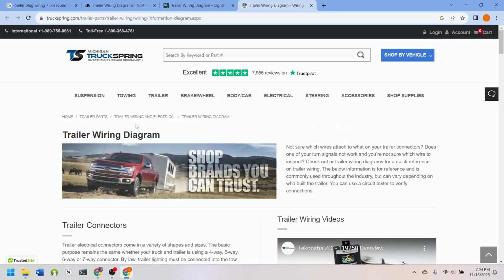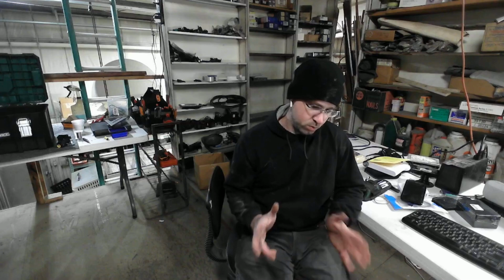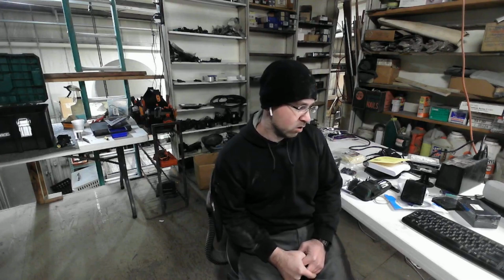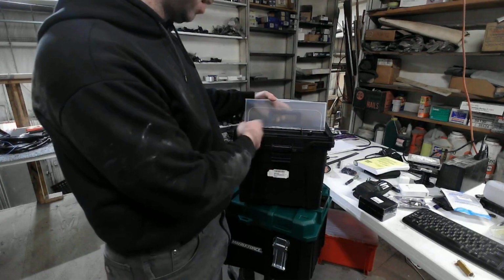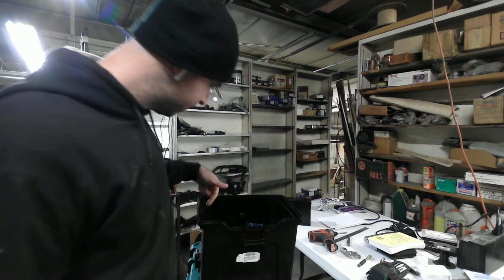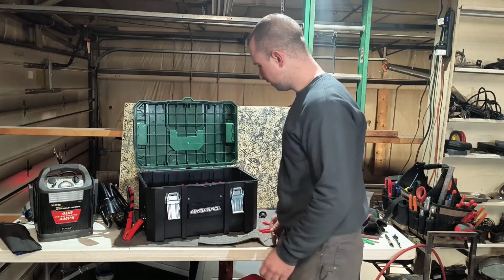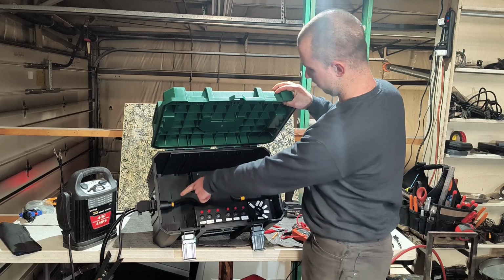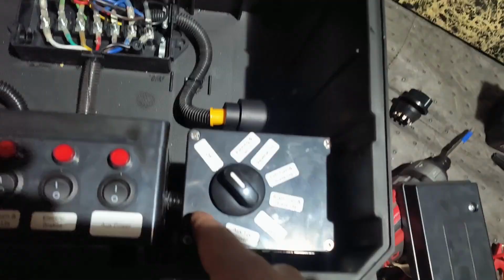Truck/Trailer Electrical Tester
My coworker wanted a device to individually test the circuits of a truck or trailer connector. I designed and built a box to do just that--you can turn them on and off one by one, powering the trailer circuits with either a battery or a truck. You can test the truck by itself, drawing a 2.5A load on each circuit one at a time.

This was a great reason to spend 2s dancing, which normally I NEVER do.